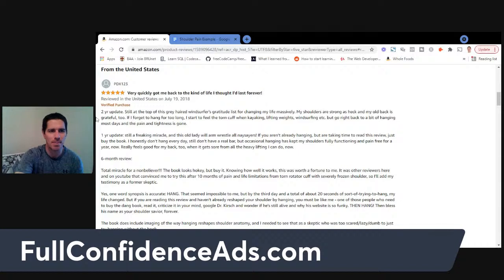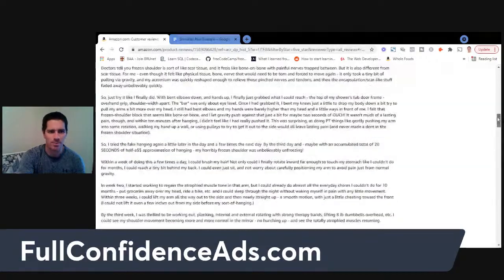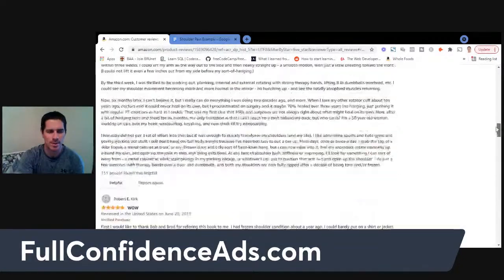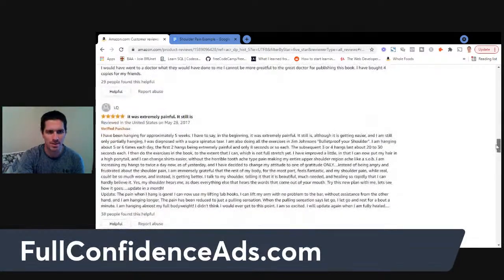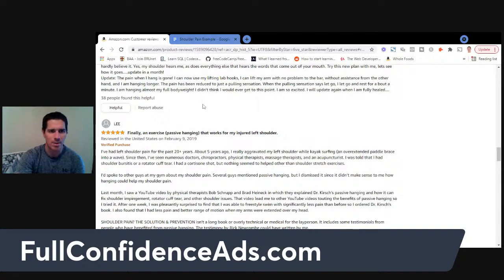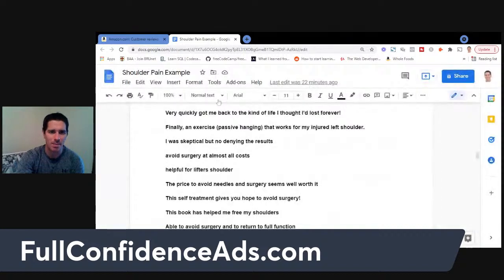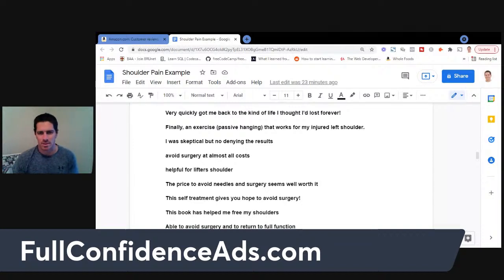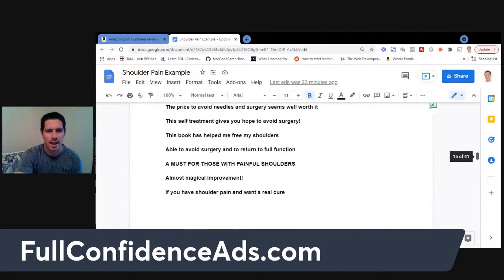Facebook Detailed Targeting Expansion is Now MANDATORY!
Discover how you can crack the code on Facebook Ads so you can accelerate your growth & impact while cutting your work hours in half with Full Confidence Ads

Facebook Detailed Targeting Expansion is Now MANDATORY! // It doesn't happen often but sometimes Facebook makes a major change to their ad platform and doesn't give advertisors advance notice.  That's what happened a few weeks ago when facebook made detailed targeting extension mandatory for Facebook conversion ads.  In this video I'll share some theories on why they did this along with some facebook detailed targeting tips to ensure that your ads are being put in front of the right people.    I'll walk you through the each stage so you know exactly what to do and how the Apple iOS changes have affected this new change.  Your Facebook ad strategy is going to have to change and I'll walk you through each stage.

How to Create a Facebook Conversion Ad with Full Confidence Post Apple's iOS Update - Complete Guide

Step By Step Process For Split Testing Facebook Ads To Get Quality Leads At The Lowest Possible Cost

Build An Email List From Scratch On A Low Budget With a Simple Facebook Ad Funnel

Step By Step Tutorial On How To Write Facebook Ads That Convert Like Crazy [With Examples]